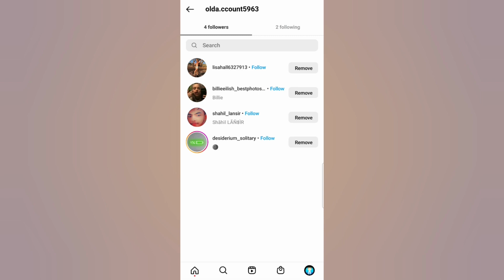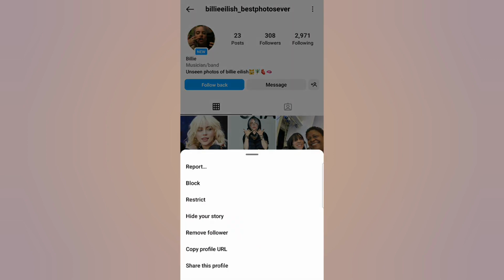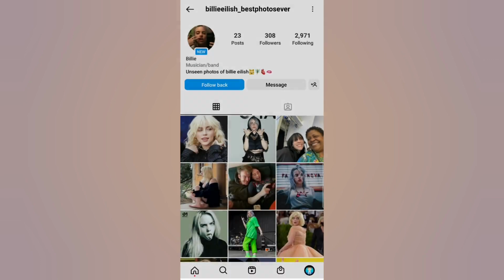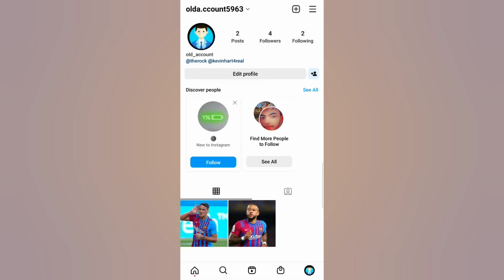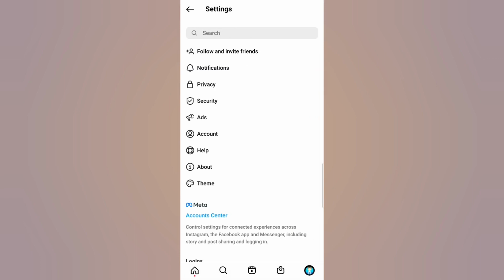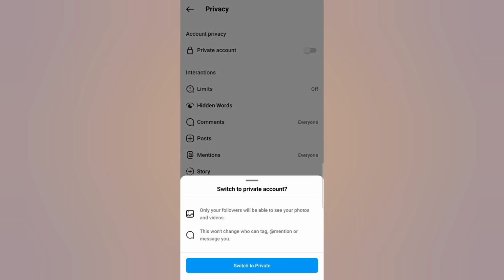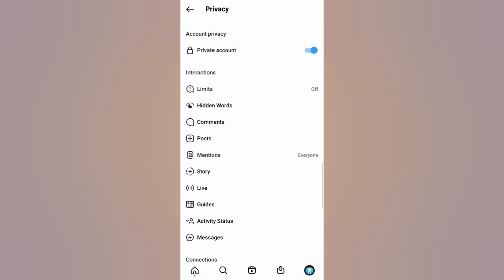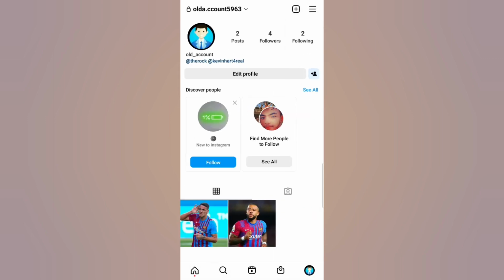How To Hide Followers On Instagram | Simple Tutorial 2022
Learn How To Hide Followers On Instagram. It is really easy to do and learn to do it in just a few minutes by following this super helpful tutorial.